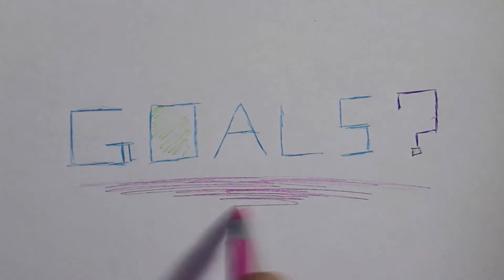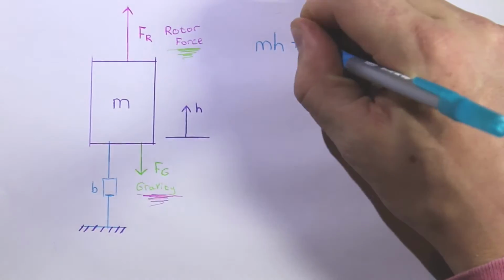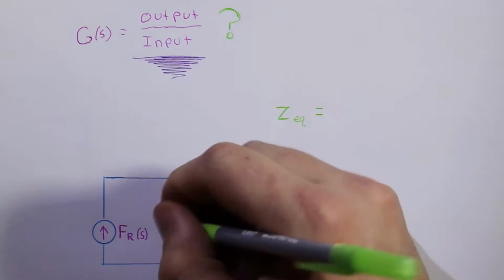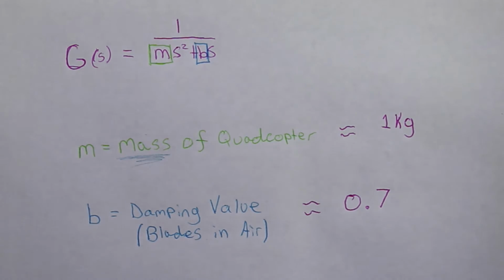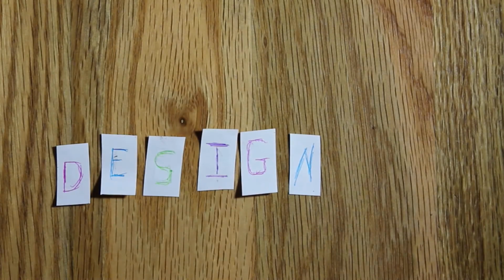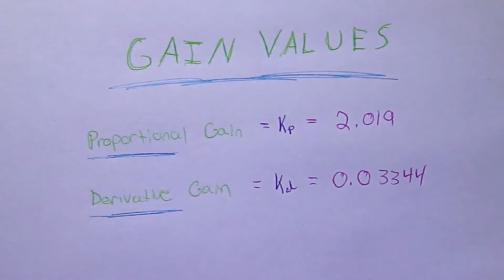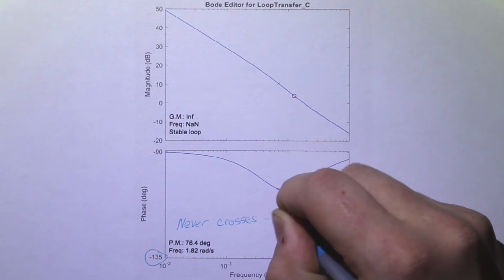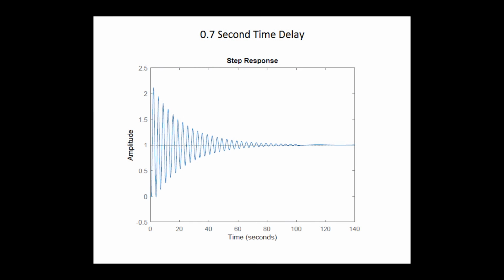Quadcopter Feedback Height Control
For our EENG307 Final. Please give us an A...